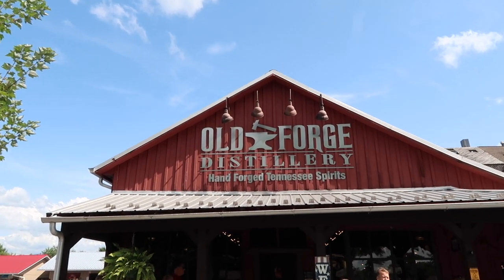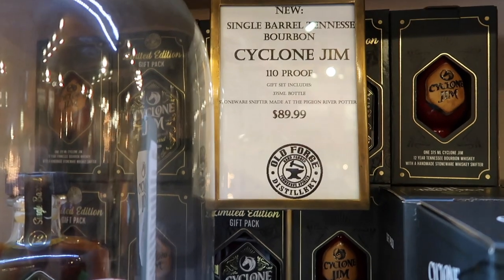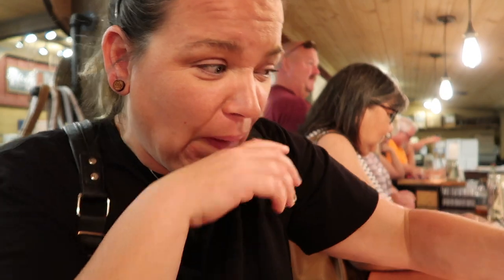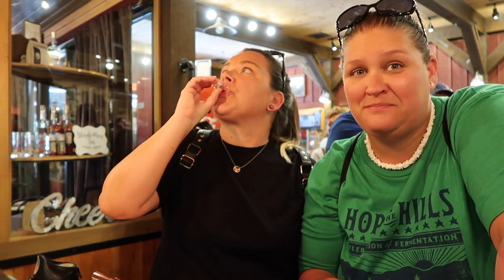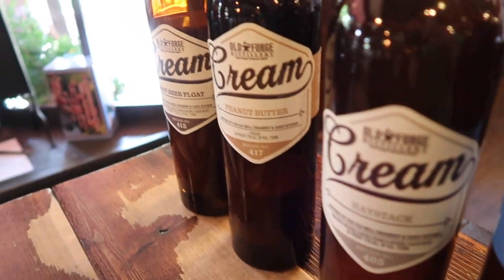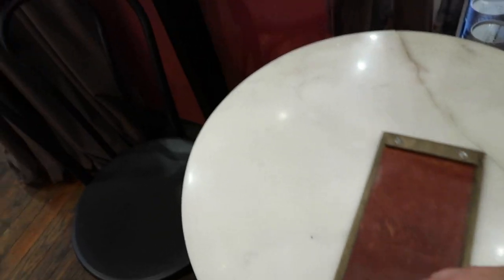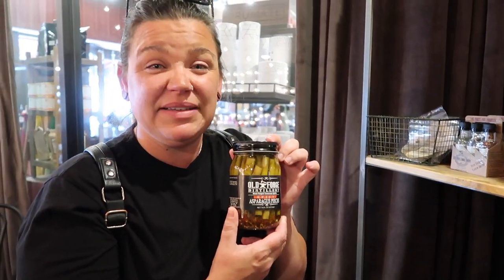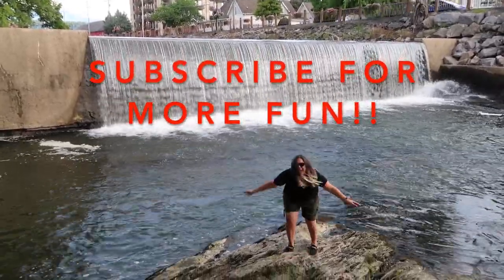FULL MOONSHINE TASTING & REVIEW OLD FORGE DISTILLERY PIGEON FORGE TN/OLD MILL DISTRICT!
Today we do a full tasting and review at Old Forge Distillery in Pigeon Forge Tennessee. We are at the Old Mill District. We take you with us and show you how the tastings work.

Hello! We are K&E RV TV! Our names are Kim and Erin and we are glad you found our page. We are best friends that live, work and travel full-time in our renovated RV named Lucy. She is a '99 Coachmen Leprechaun class C RV. We travel with our adorable fur-babies Zack and Cody. We began living the "Suite Life" back in October 2020. Starting off as RV "NEWBIES" has been challenging but also tons of fun! Our channel is about inspiring people to go out and explore the world around them NOW! We desire new experiences rather than material things.  We enjoy going to theme parks, national parks, and any place with a view! Our goal is to be real and authentic and will always give you the honest truth about our experiences.  Hopefully you will get a laugh along the way. We would love for you to join us on our journey as we travel and explore many different beautiful locations all around the USA!